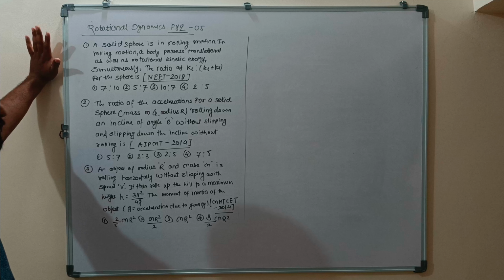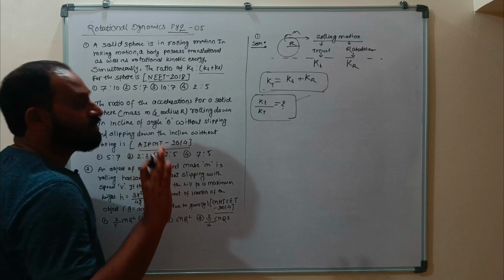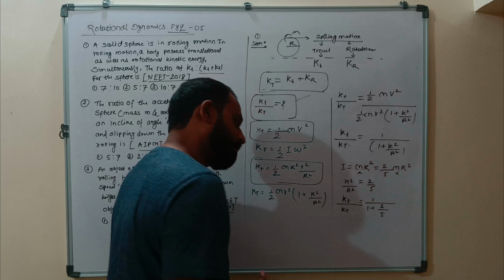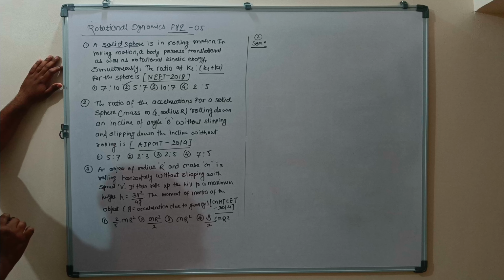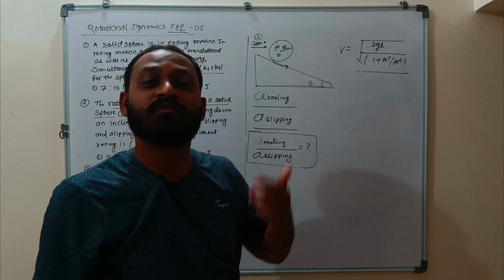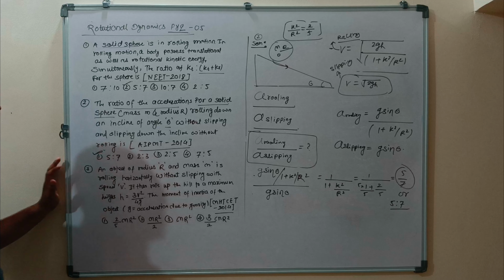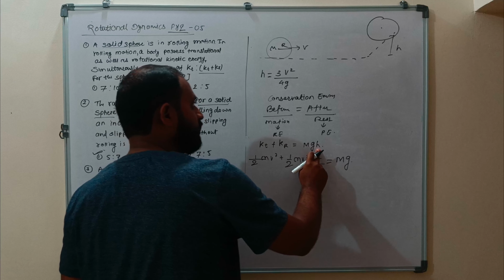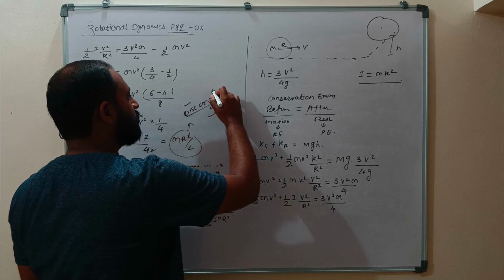| MHT CET/ NEET | rotational dynamics | numericals | previous year questions | class 12th | video-5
Welcome To Mr.Professor

Welcome to mr.professor - NEET & MHT CET Previous Year Examples

Are you ready to take your NEET and MHT CET preparation to the next level? Look no further! mr.professor is here to guide you through the journey with hands-on practice of real, previously asked questions from both NEET and MHT CET exams.

• Dive into Real Questions: The best way to understand what awaits you in the actual exams is by solving previous year questions. Our channel is dedicated to dissecting and solving these questions, providing you with an authentic exam experience.

• Unraveling Complex Concepts: We don't just solve problems, we demystify them. I will try to  break down intricate concepts, step by step, helping you build a solid foundation of understanding.

• Comprehensive Subject Coverage: Whatever your challenge may be, we've got the solution.

⏱ Time Management Strategies: Cracking NEET and MHT CET isn't just about solving questions; it's about managing your time effectively. Learn valuable strategies to optimize your exam performance.

• Extensive Question Bank: Our collection of questions spans across multiple years, ensuring you have a diverse range of problems to practice and master.

Engage in discussions, clear doubts, and exchange ideas, making your learning journey more collaborative and enriching.

Don't miss the chance to face NEET and MHT CET with confidence. Let's make your dream of a successful medical career a reality, one solved question at a time!

For more updates, study tips, and engaging discussions, follow us on instagram as @mrprofessor.314 Your success is our mission, and we're here to support you on your path to conquering NEET and MHT CET.

Remember, practicing previous year questions isn't just about exam readiness; it's about building resilience and refining your skills. Join us at mr.professor and let's unravel the mysteries of NEET and MHT CET together!
"Gratitude is the best attitude! Thank you to my wonderful YOU TUBE viewers for your likes, comments, and shares. You are the reason I keep going!"